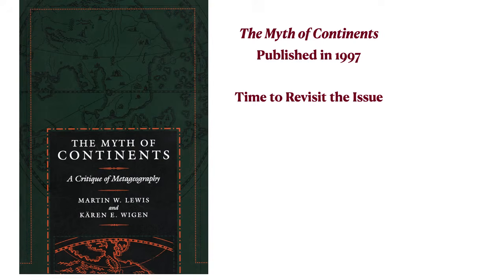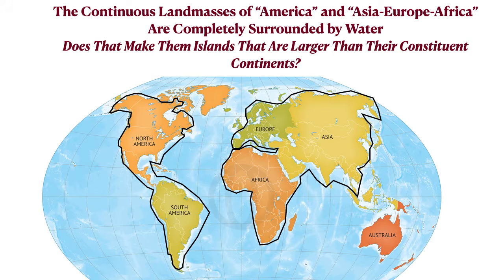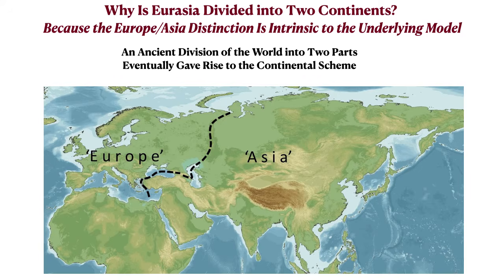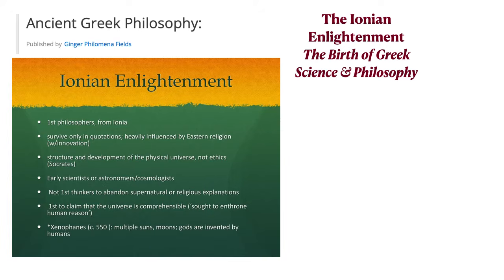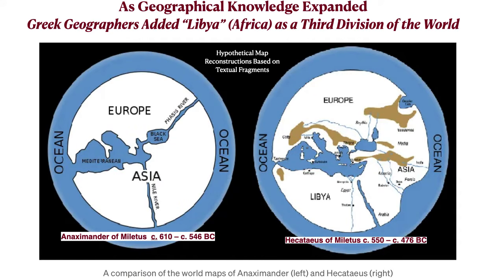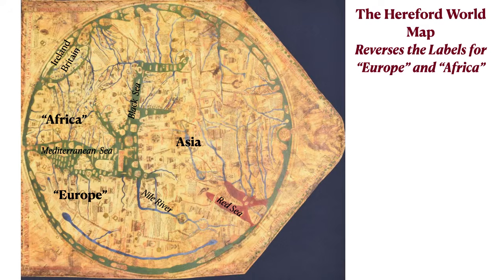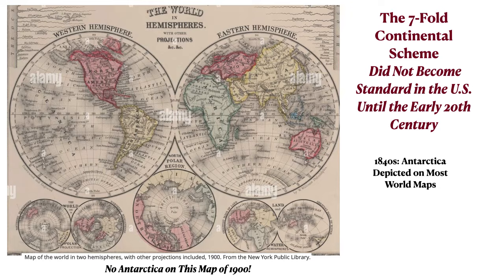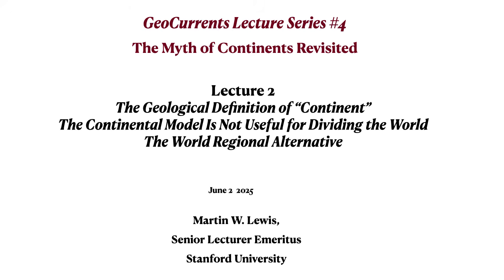The Myth of Continents Revisited, Part 1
This is the first part of a two-part series that criticizes the conventional division of the world into severn continents. This lecture first examines the various definitions of the term "continent," demonstrating that the continental model of the world is a conceptual mess. It then explores the origin of this scheme of global division in the so-called Ionian Enlightenment of Ancient Greece, and concludes by tracing its subsequent development.